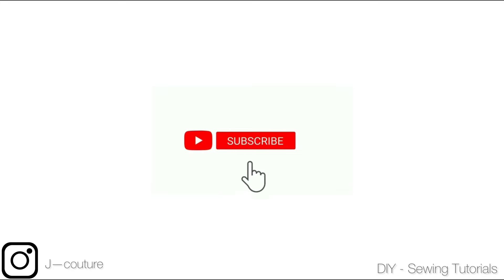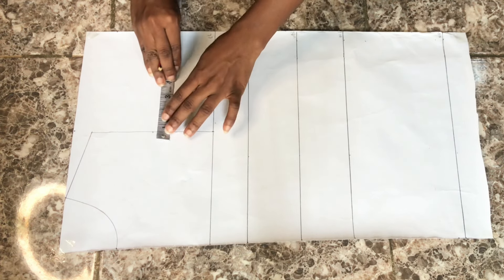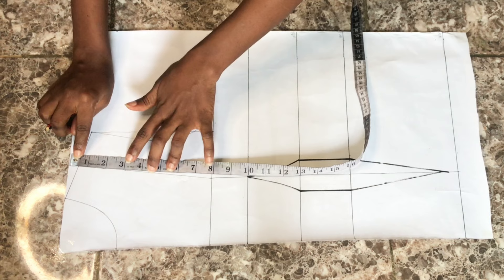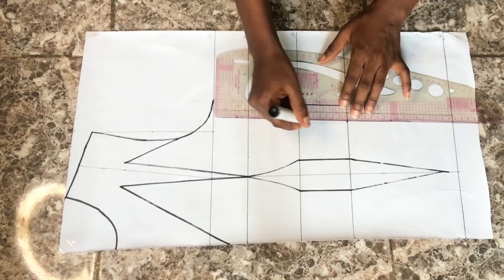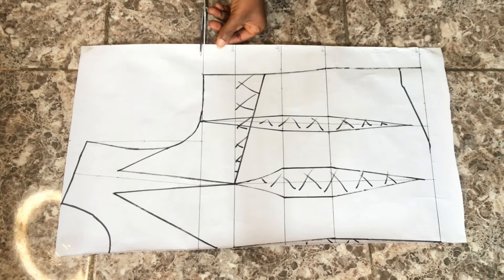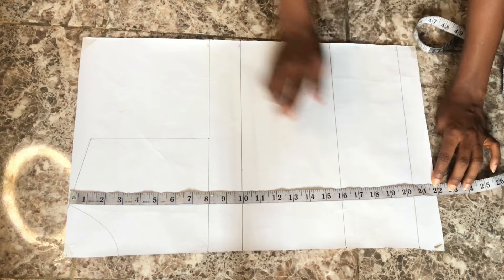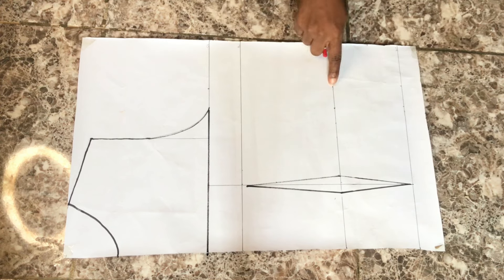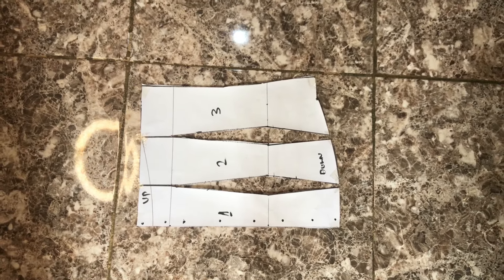How To Draft This Trendy Victorian Corset Blouse With Structured Upper Chest.